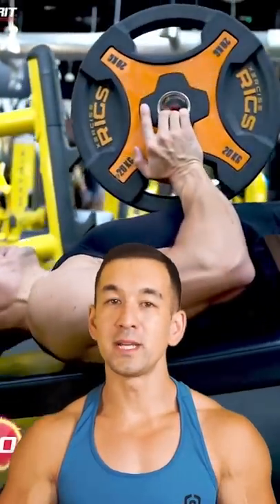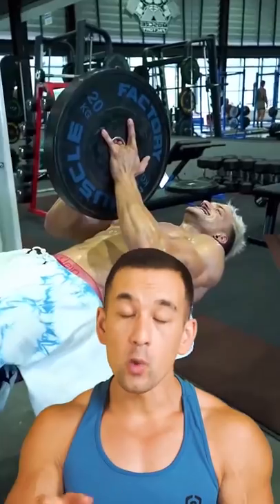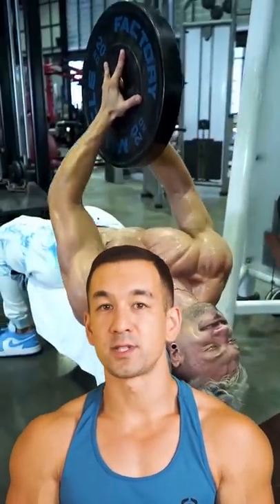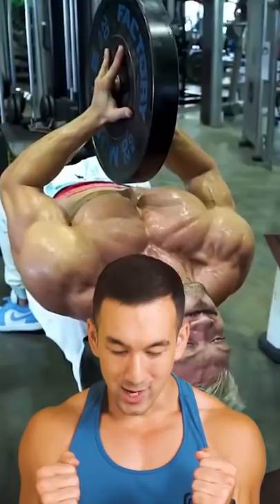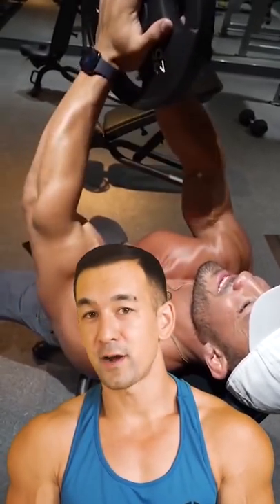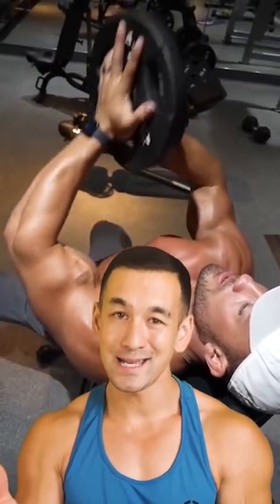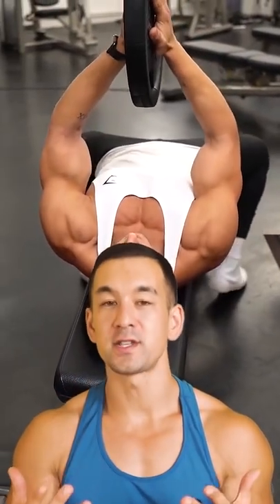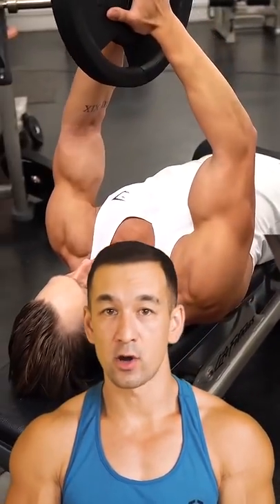The WORST Chest Exercise (Please Stop)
What are the best chest exercises for mass building? Well, the "pinch press" is definitely not one of them. I definitely would not recommend including this in your chest workout as it simply doesn't build chest muscle effectively. The function of the pecs is horizontal adduction, whereas this "chest training movement" mainly targets elbow extension (triceps) and shoulder flexion (front delts). It's just not a good use of your time if you want to build bigger chest. Focus on pec exercises that emphasize horizontal adduction like a standard dumbbell press, bench press, cable press, machine press and fly variations.